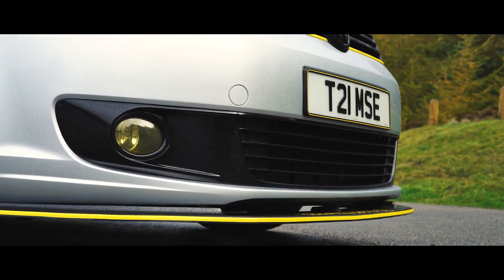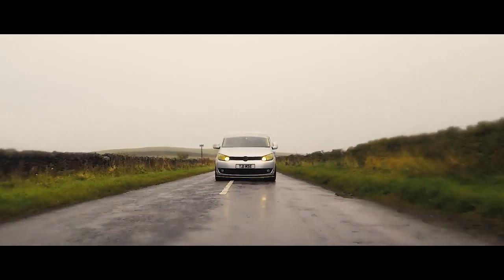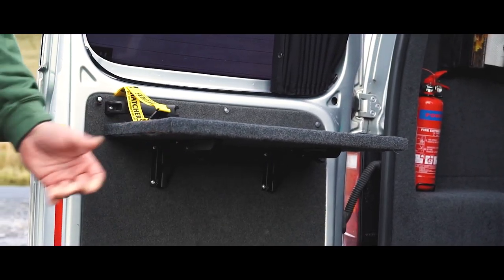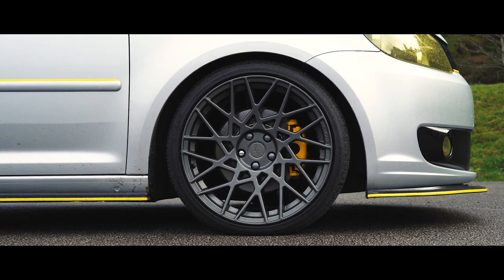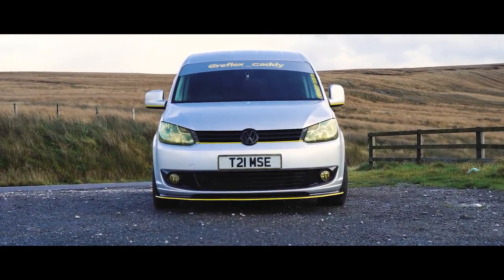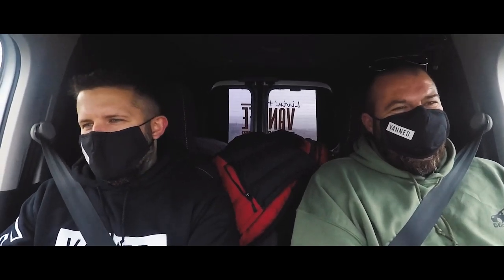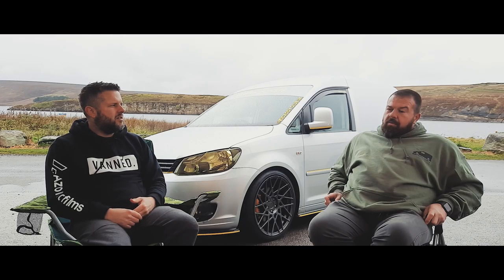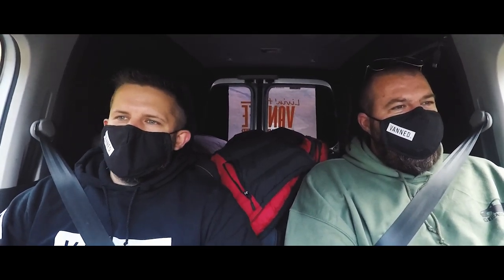Reflex Caddy - Vanned Episode Four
Make & Model – VW caddy 2.0ltr highline 140 6 speed

Engine modifications – stage 1 remap 185bhp

Suspension, wheels & brakes – Bilstein suspension all round, standard brakes, velar VLR03 19’ Matt graphite grey wheels

Exterior Modifications – full TRC lowlife kit, yellow pinstripes, gloss front grills, tinted yellow headlights, custom sunstrip, yellow wrapped rear spoiler, mk4 rear lights

Interior Modifications – touran fronts carpets, mk6 scirocco steering wheel, touran ratchet arm rest and mk6 gtd seats retrimmed in yellow tartan, rear fully carpeted and insulated, single bed, Alcantra linned roof with 4 led spot lights, folding table on rear door, custom clocks with yellow needles and red backlights, yellow plastics on engine.

What do you love the most about your van?
Everything, it’s a caddy and I love them, but it drives like a car.

This is my second caddy, the first I owned for 6 yrs but I wanted a 2ltr highline so I traded it in for this van in March 2019, my main aim was to make my silver caddy different to every other silver caddy out there, so I went with the yellow theme throughout, it is also used as a camper so still had to be practical, I’ve still got things to do but vans are never finished, are they.